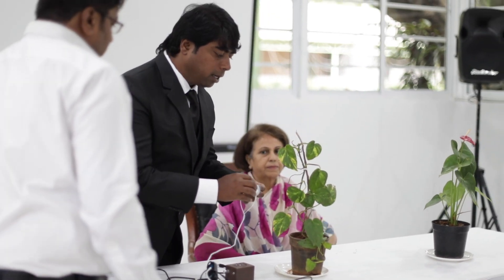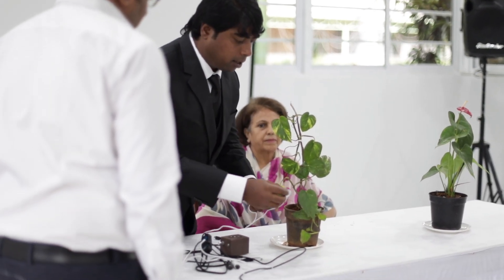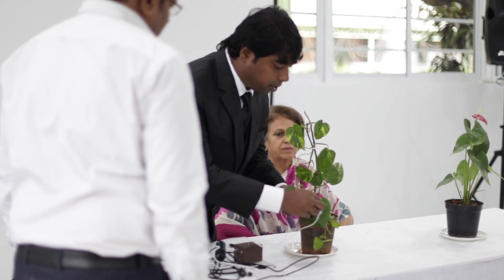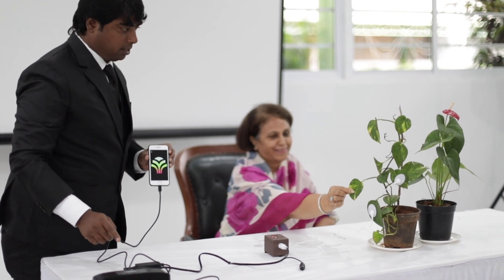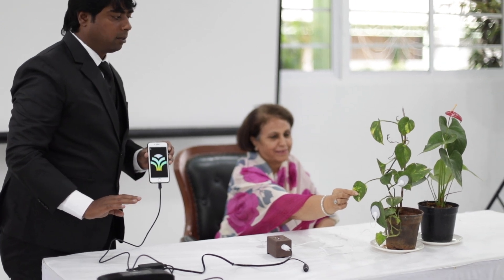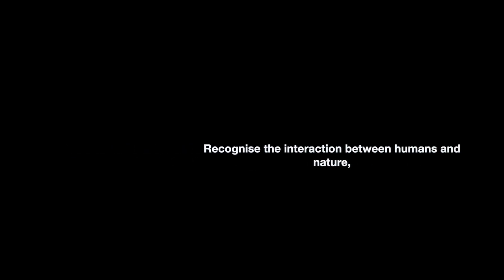project vruksha- vrukshadhwani (plant sound)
Project_Vruksha_Foundation Recording plant sound first time in India with H H Smt. Pramoda Devi Wadiyar, Maharani of Mysuru. New beginning 🌳🌱🌿* just check the video what Raj matha has to say about the project and plant world in her own words.

Thanks to Raj matha n Mysuru royal family.. We are humbled.

We have brought An midi( musical instrument digital interface) instrument that gives voice to plant perception. with the instrument able to perceive the electromagnetic _variations from the surface of plant leaves to the root system and translated them into sound.
Science increasingly supports the concept that plants operate with an innate intelligence and logic diverse from our own. Research into plant intelligence and plant perception is very important in deciphering and registering the impulses and interactions of plants.

PERCEPTION
Discover a new language to understand the plant world.

MASTERY
Recognize the delicate interaction between man and nature.

HEALING
Experience the health benefits of plant music.

AWARENESS
Reach a new level of understanding and awe about the consciousness of nature.

We are thankful to @Faces of Bengaluru
Vikas Badiger for such wonderful video.